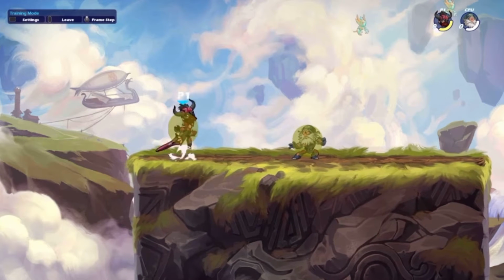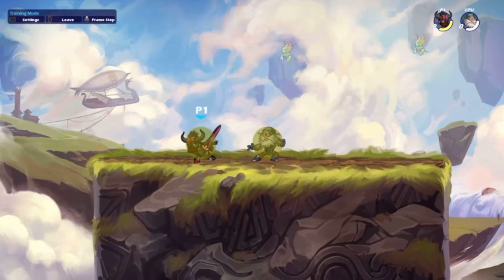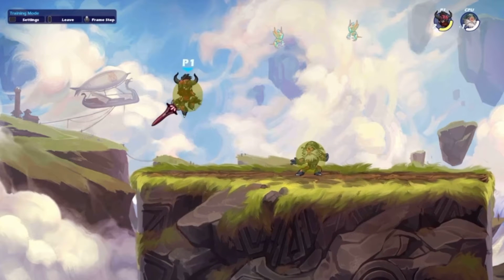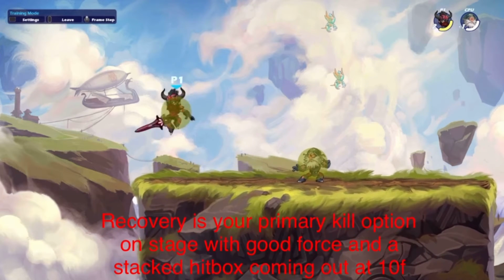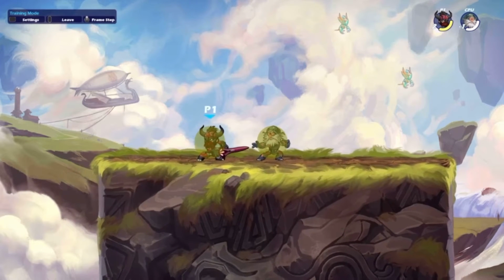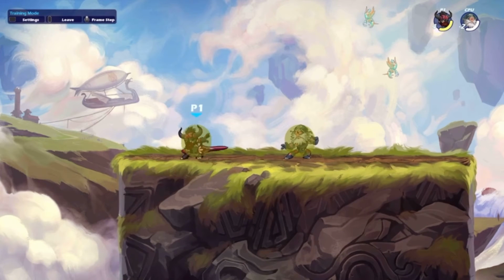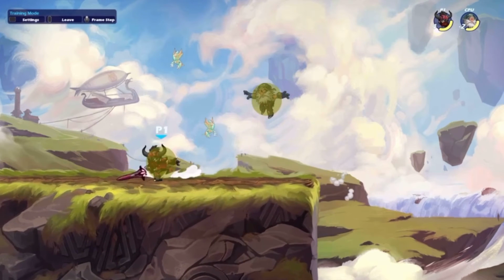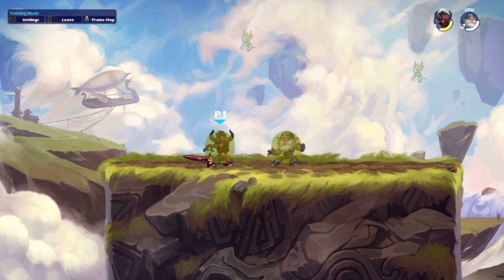Secrets Of: Sword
Terms-
N-Light: Neutral Light
S-Light: Side Light
D-Light: Down Light

N-Air: Neutral Air
S-Air: Side Air
D-Air: Down Air

GC: Gravity Cancel (attack immediately after a spotdodge)
J: Jump
J+: Jump + (input) at the same time
UA: Unarmed
S: Sword
JF: Forwards moving Jump

50/50: to put the opponent, when they have no dodge, into a situation in which they can only make 2 choices, and have a 50% chance of making a safe choice to avoid danger